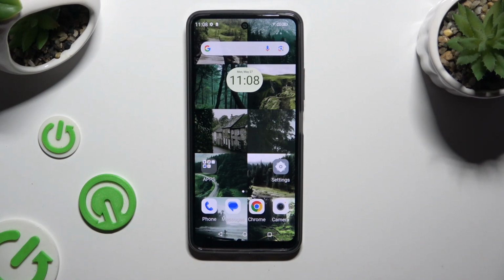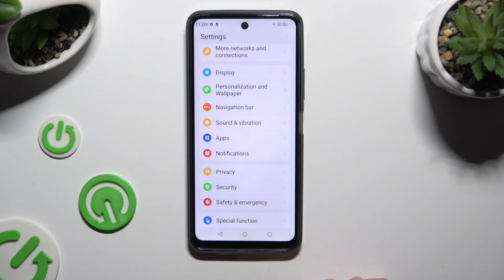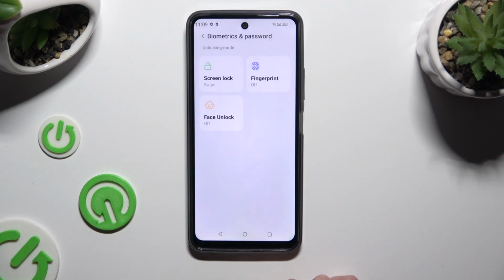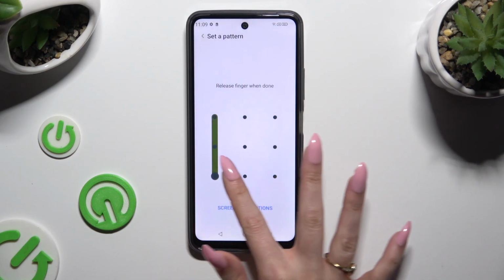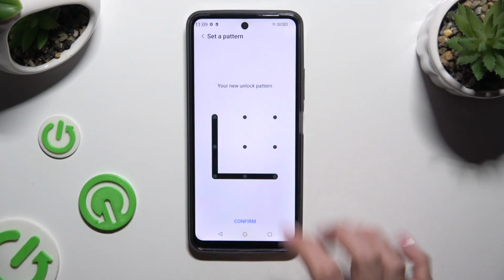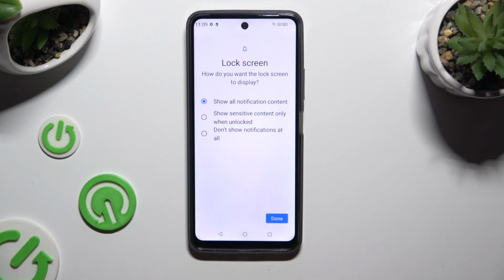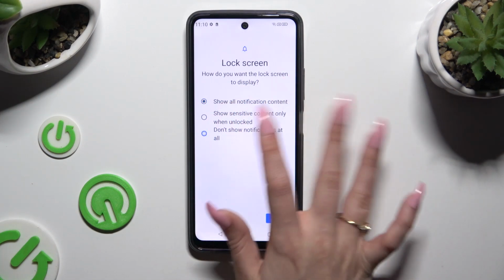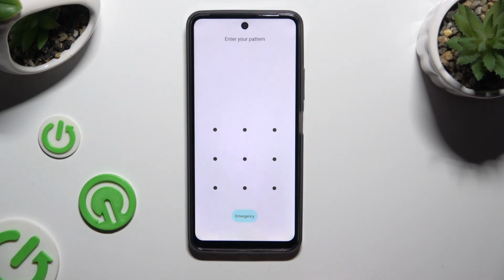How to Add Screen Lock on myPhone N23?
Find out more:
Learn how to enhance the security of your myPhone N23 by adding a screen lock with this easy-to-follow tutorial. A screen lock helps protect your personal information and prevents unauthorized access to your device. In this guide, you'll discover the steps to set up various types of screen locks, such as PIN, password, pattern, or biometric options, to keep your myPhone N23 secure.

How do I set up a screen lock on myPhone N23?
What types of screen locks are available on myPhone N23?
Can I use a fingerprint or face recognition as a screen lock?
How do I change my existing screen lock method on myPhone N23?
What should I do if I forget my screen lock PIN, password, or pattern?